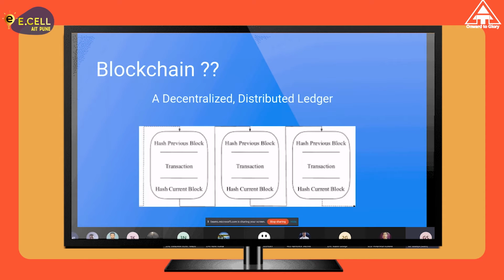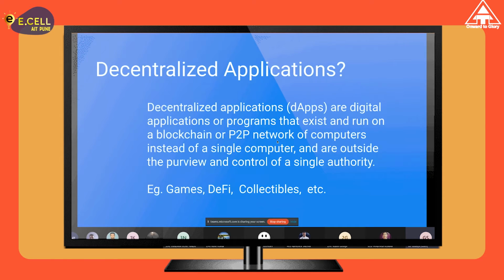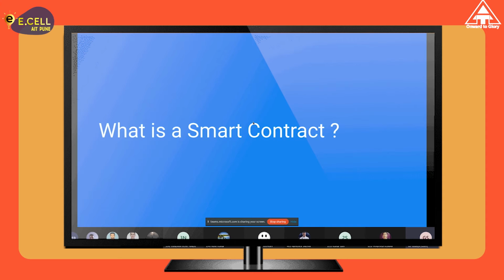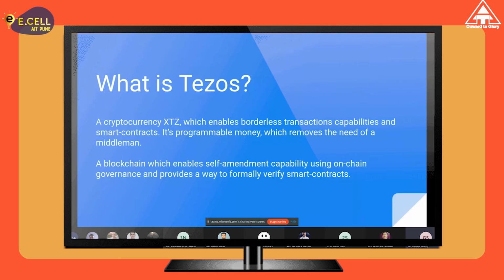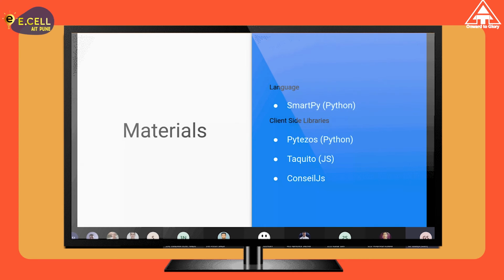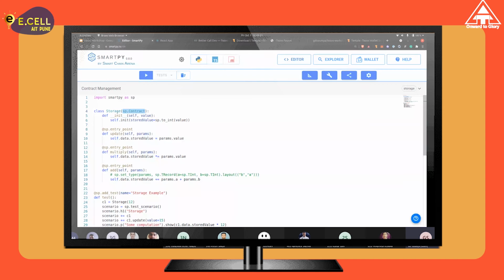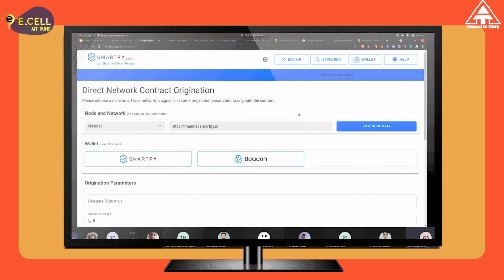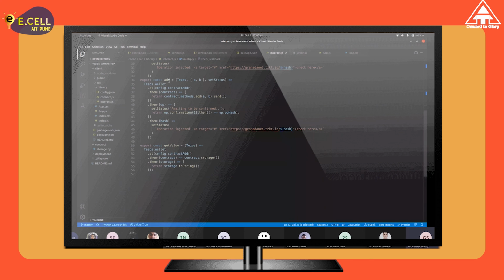Blockchain 101- On Tezos | By Soumya Dastidar | Online Session 1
Greetings from I&E Cell
Blockchain is the biggest opportunity set we can think of over the next decade or so.
Blockchain is a shared, immutable ledger that facilitates the process of recording transactions and tracking assets in a business network. Virtually anything of value can be tracked and traded on a blockchain network, reducing risk and cutting costs for all involved.
WHAT'S TEZOS?
Tezos is evolutionary, revolutionary and everything in between. It is an open-source platform that addresses key barriers facing blockchain adoption for assets and applications backed by a global community of validators, researchers, and builders.
Speaker for the session-
Soumya Dastidar is a Backend Developer, with keen interest in Decentralized applications and Blockchain. He is currently working on building enterprise solutions that help monitor and evaluate Kubernetes deployments and resources.
And after the event comes the real carnival, A post session Quiz, Where a smart answer won't get you fired!
It all depends on how keenly and patiently you listened to the session. After all, it's all about rewards. The winner will get back bagging 750 rupees and the runner up will get 500 rupees. What better can you dream about than getting to learn so much in the session and then testing your knowledge and getting back with MONEY.